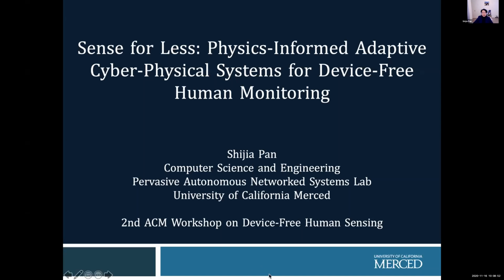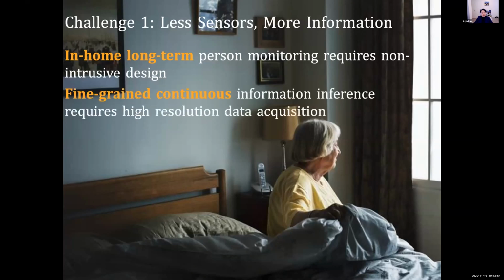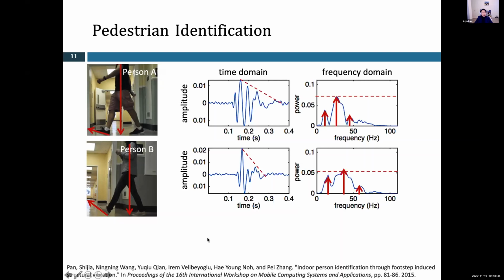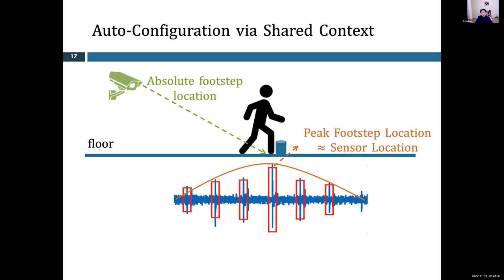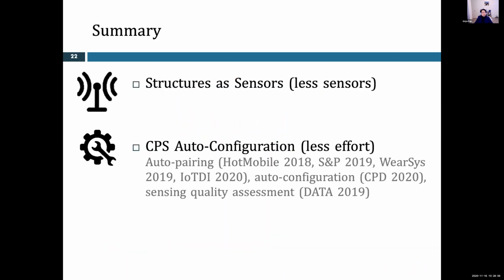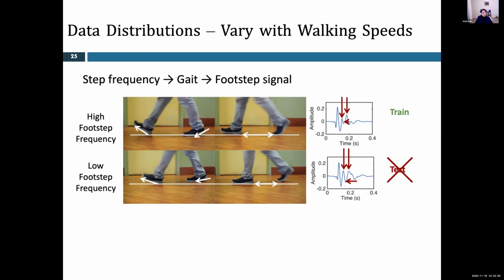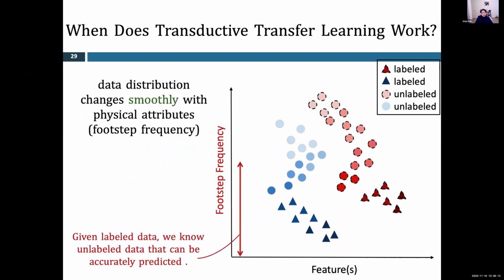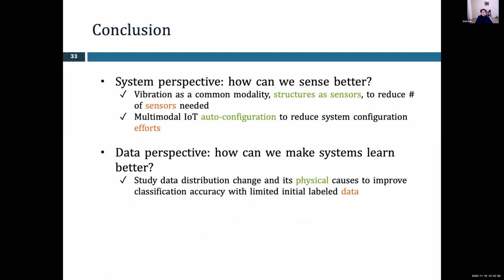Sense for Less: Physical-Informed Adaptive Cyber-Physical Systems for Device-Free Human Monitoring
Keynote Talk for the 2nd ACM Workshop on Device-Free Human Sensing (DFHS 2020) by Dr. Shijia Pan, Assistant Professor at the University of California, Merced